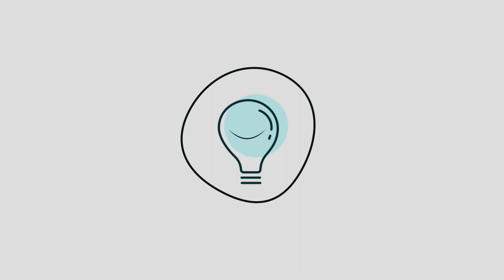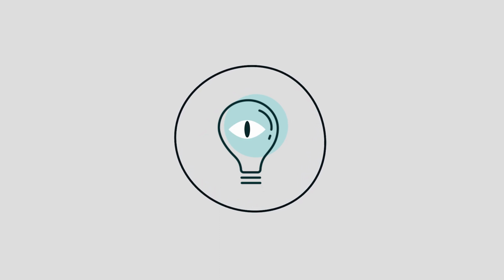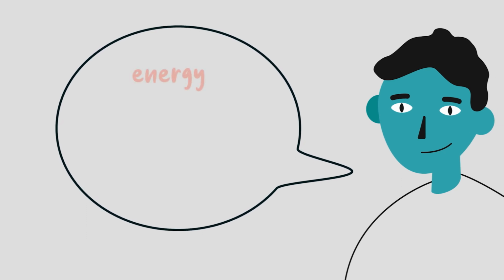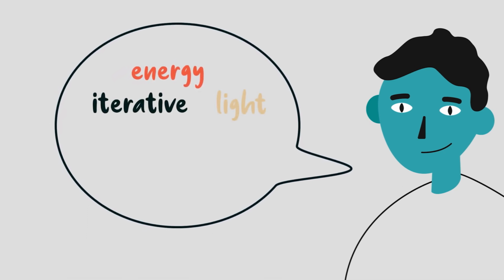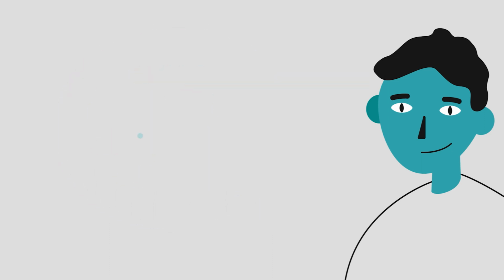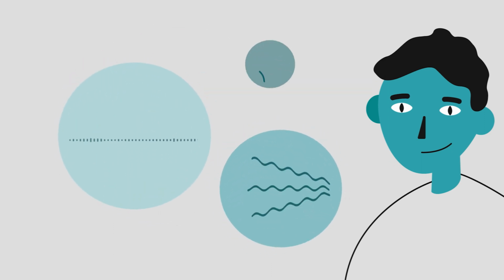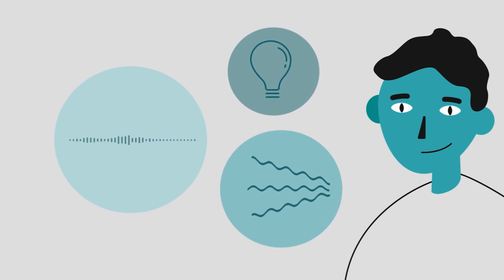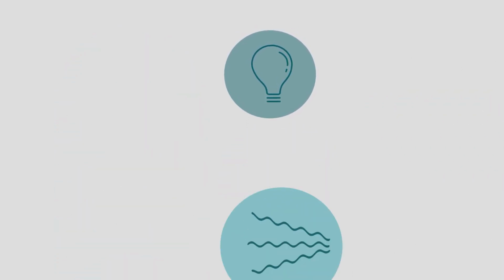Prototyping - UBC Biomedical Visualization and Communication